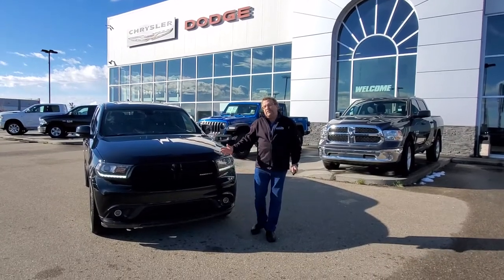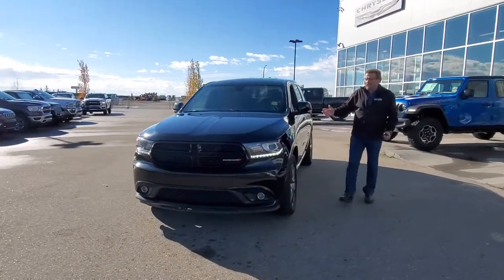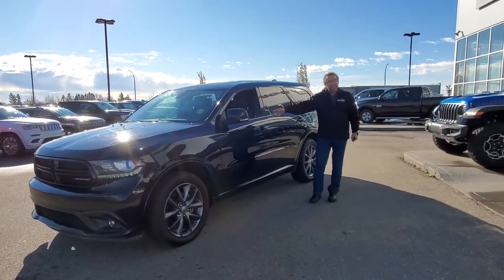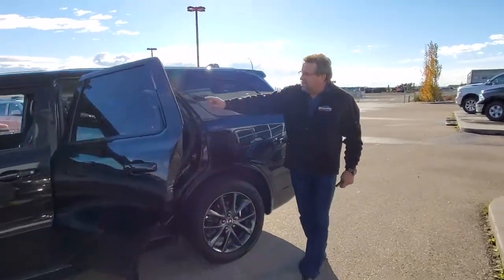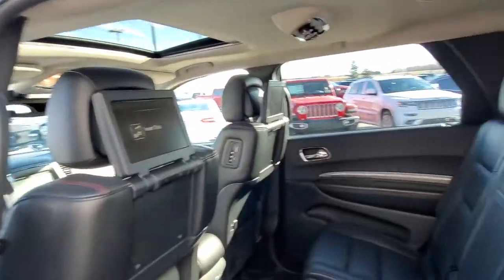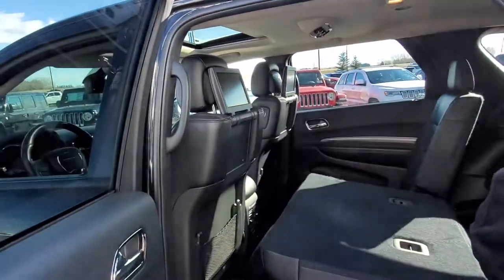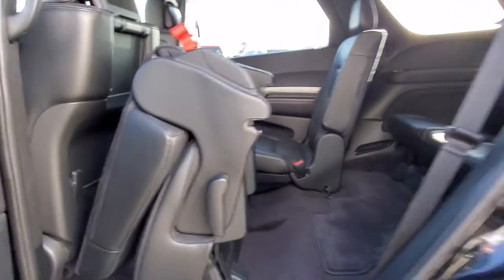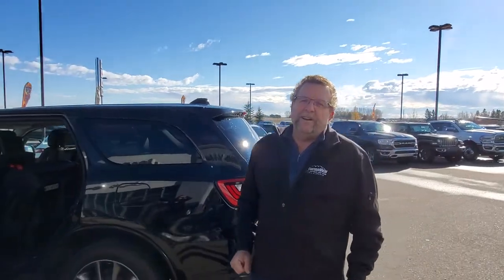2018 Dodge Durango GT Sport | Power Sunroof - Leather Seats | Stock # P3647 | Mountain View Dodge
Check out this Used 2018 Dodge Durango GT Sport Utility at Mountain View Dodge. This Dodge Durango boasts a Regular Unleaded V-6 3.6 L/220 engine powering this Automatic transmission, Power 8-Way Adjustable Front Seats w/Driver Memory, Blu-Ray Compatible Dual Screen Video, Rear Seat Video System, GPS Navigation, 8.4" Touchscreen, Power Sunroof and Black Leather-faced Bucket Seats.

Stock # P3647
VIN# 1C4RDJDG8JC371903

32580 11 Range Road #43
Olds, AB
T4H 1P6